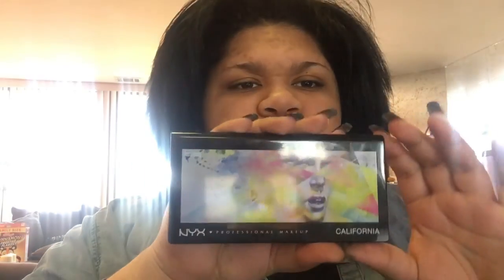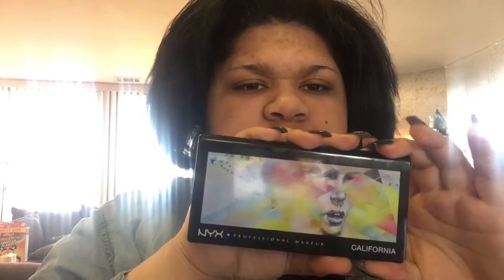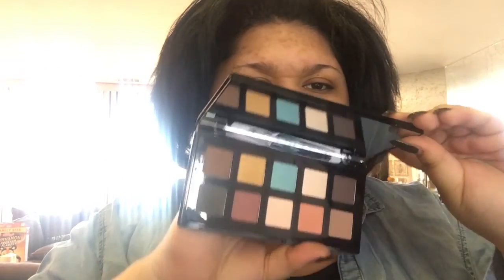#3 | Get Ready With Me | ImNotADoorMat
I just filmed a quick get ready with me!